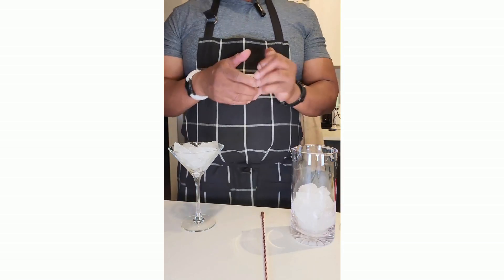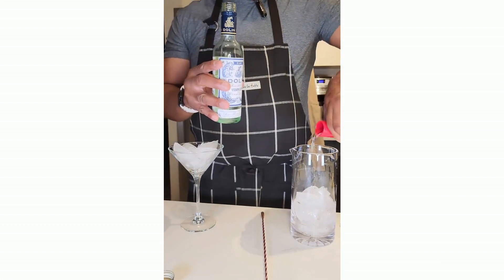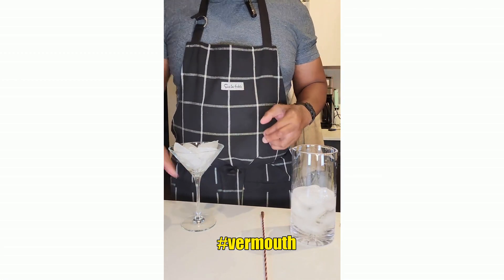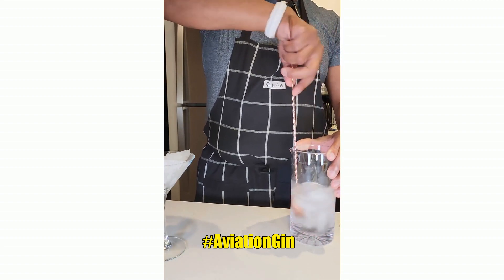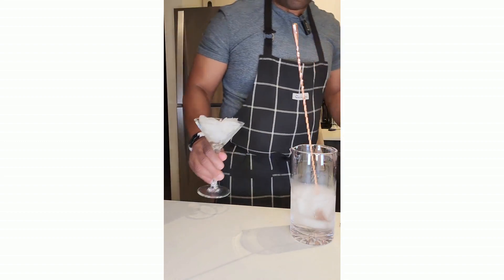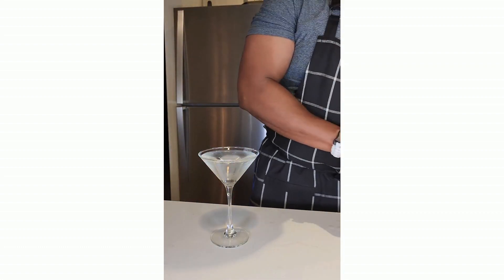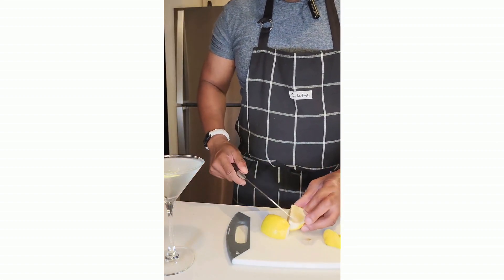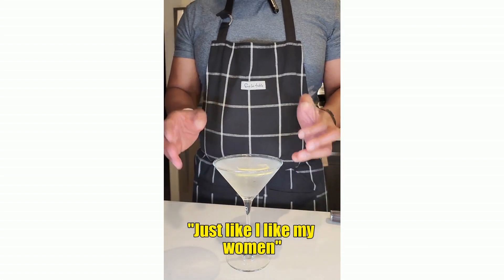martinis adultbeverage aviationgin vermouth monday blogger bloggerlifestyle lifestyle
How to make a very wet martini